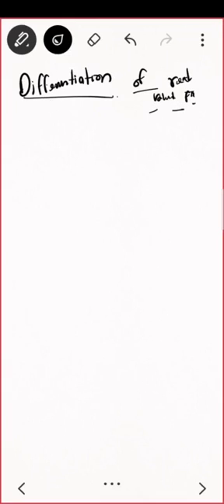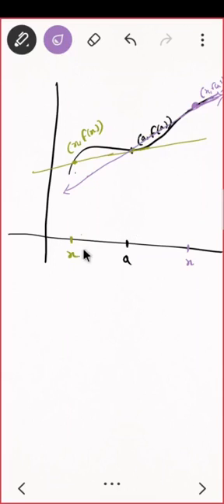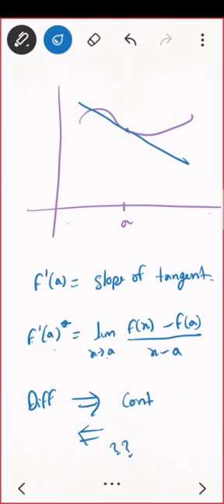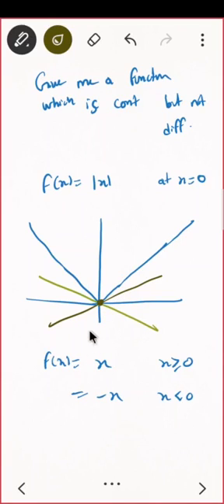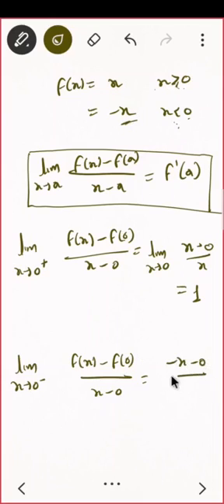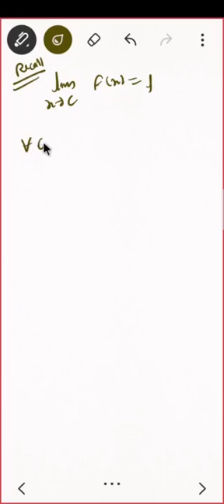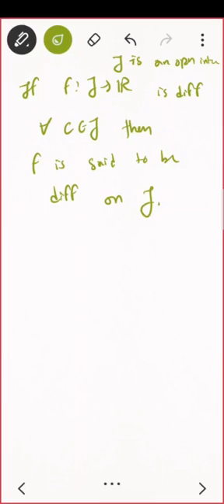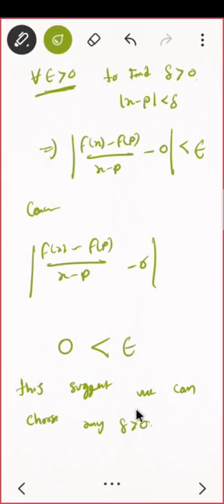Calculus II lecture 21|| FyBsc Calculus|| 04 March